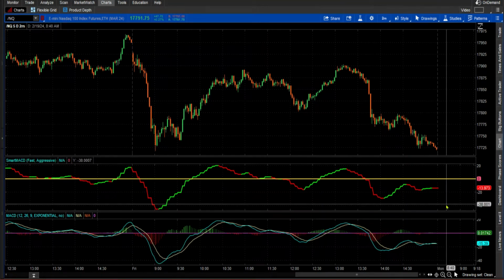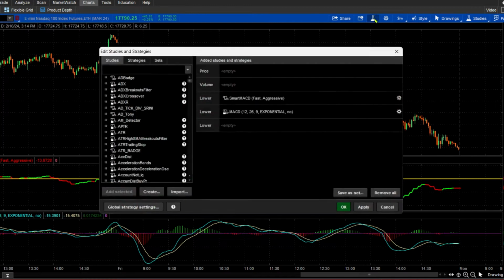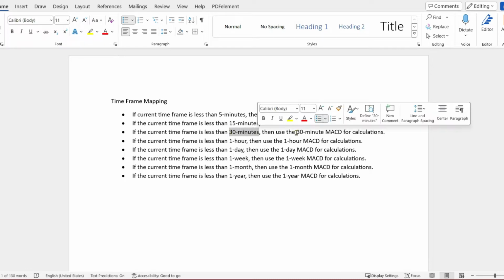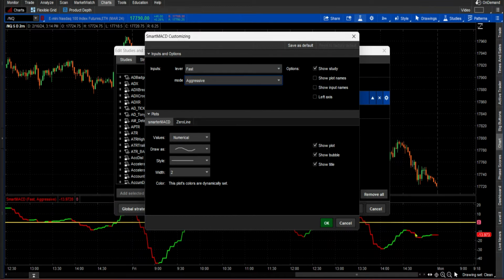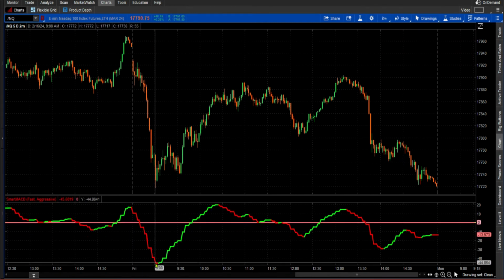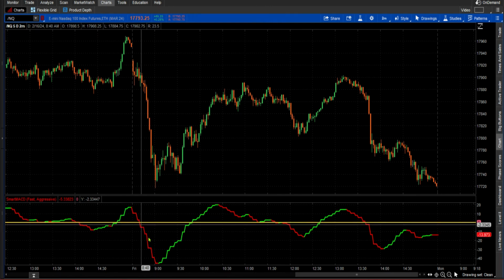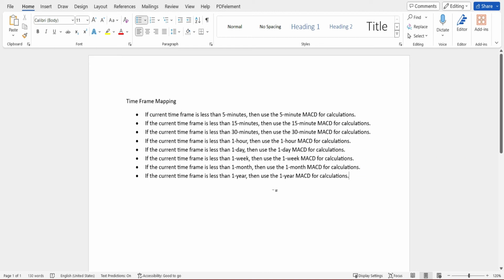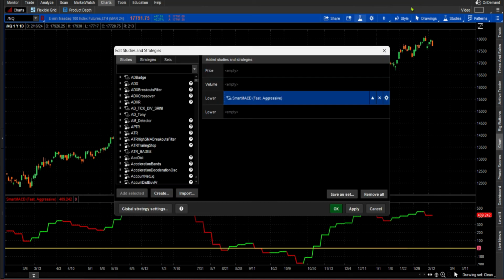Smarter Trading with the Smart MACD Indicator 🎯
📊 Revolutionize your trading with the Smart MACD Indicator! In this video, we explore the powerful Smart MACD, a custom-built tool designed to simplify and enhance your trading decisions.

🔑 Key Highlights:

📈 Understand the Smart MACD: How it condenses complex MACD data into a single, intuitive line.
🕒 Multi-Timeframe Analysis: How it calculates using higher timeframes for reliable signals.
⚙️ Customization Options: Adjust lever and mode settings for your trading style (fast/aggressive to slow/conservative).
🔍 Why the Zero Line Matters: Learn how it signals caution zones for optimized entries/exits.
📖 Featured Topics:

How to implement the Smart MACD in ThinkorSwim.
Adjusting inputs for day trading and swing trading.
Benefits of multi-timeframe analysis in trading.

🌟 Why Watch?
Whether you're day trading Futures or swinging stocks, the Smart MACD is a game-changer. Customize it to fit your trading plan and get ready to make smarter decisions with this cutting-edge tool!

To get this SmartMACD for ThinkorSwim simply install using this TOS shared link:  Go to settings-open shared application-paste URL in.

You need to copy and paste the link into Thinkorswim under "setup - open shared items". You will find this in the upper right-hand corner of the desktop of TOS. Then go to your studies and you will find it there.